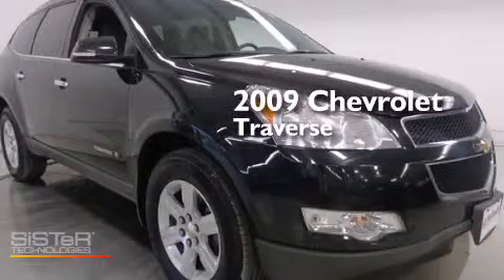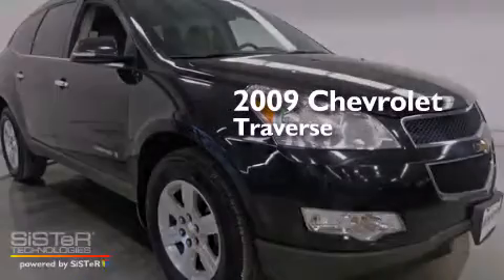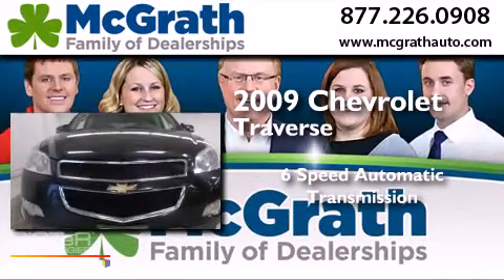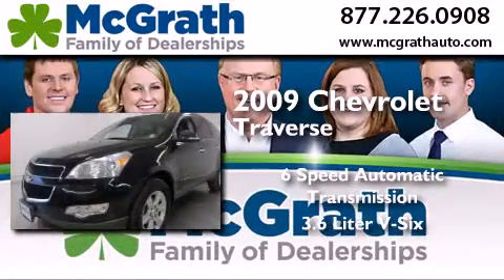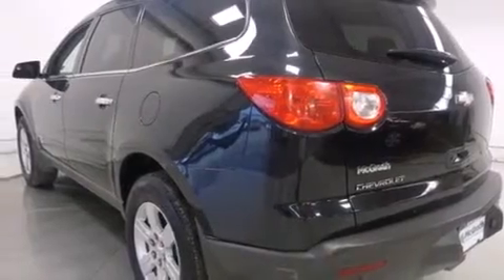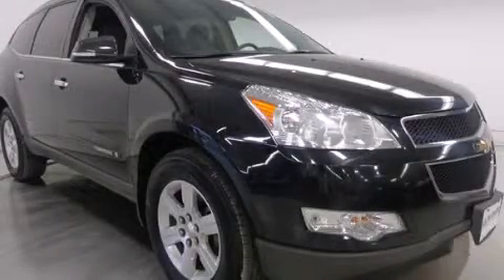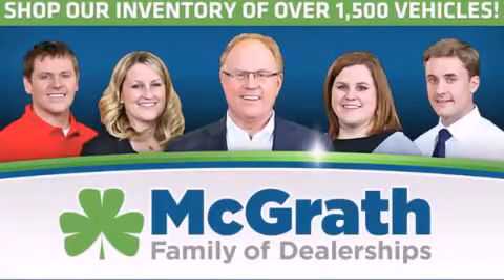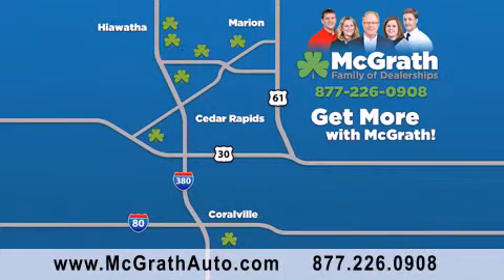2009 Chevrolet Traverse Cedar Rapids | Iowa City IA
We have been honored to serve the Cedar Rapids/Iowa City Area IA area , we promise that your experience at our dealership will exceed your expectations ! Year : 2009 Make : Chevrolet Model : Traverse Engine : 3.6L V6 Trans .